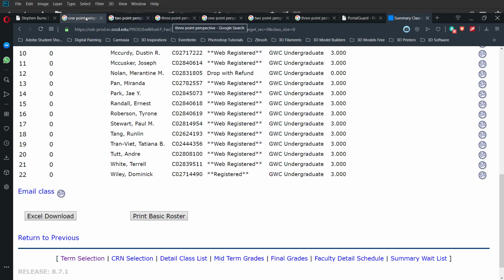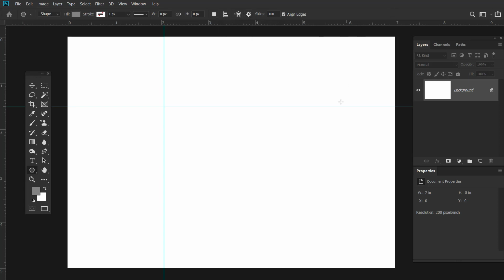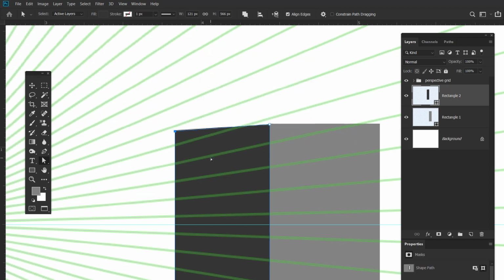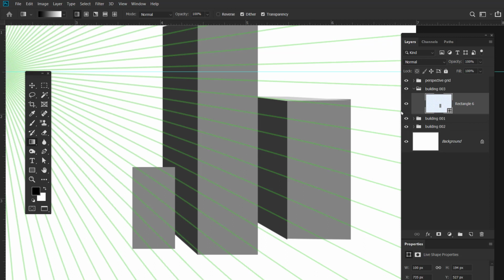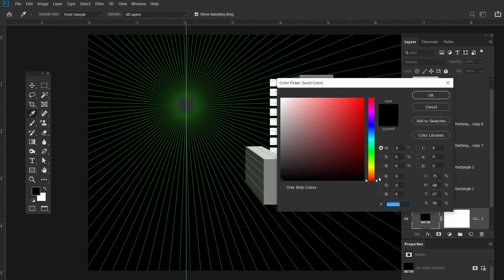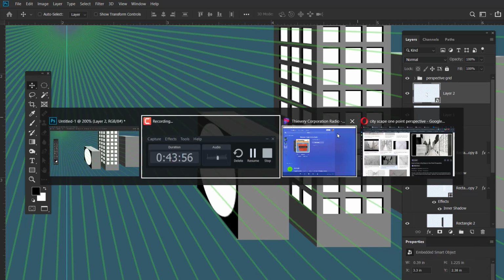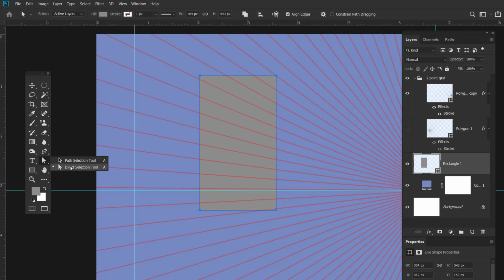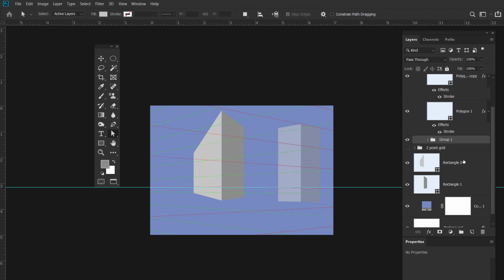Week 3 1 and 2 point perspective